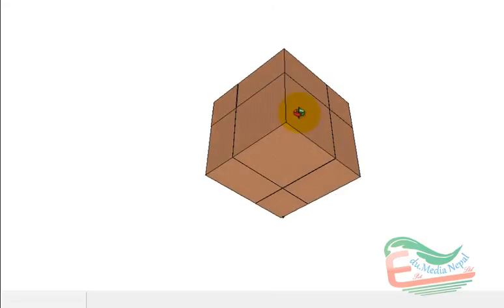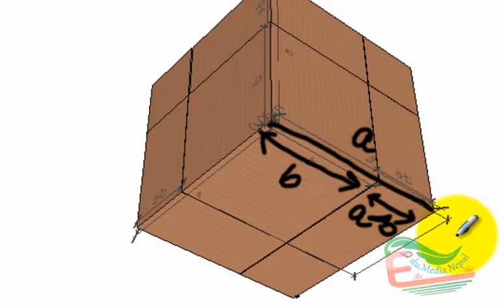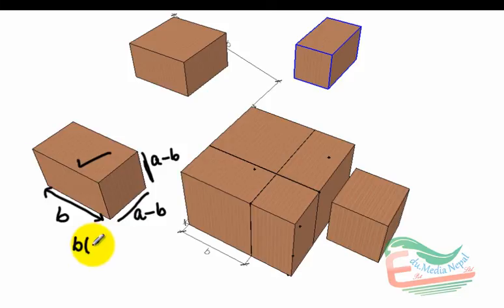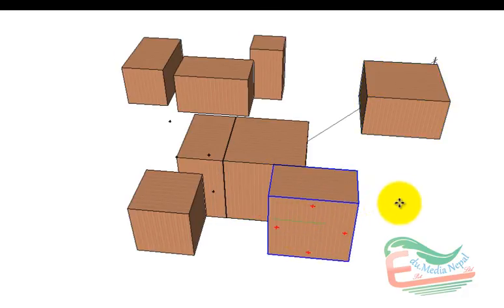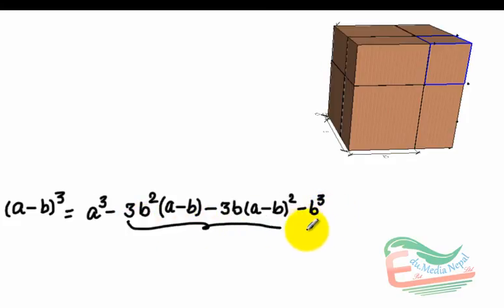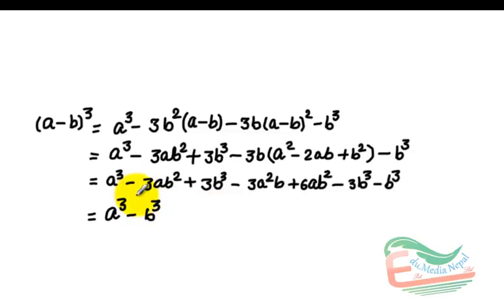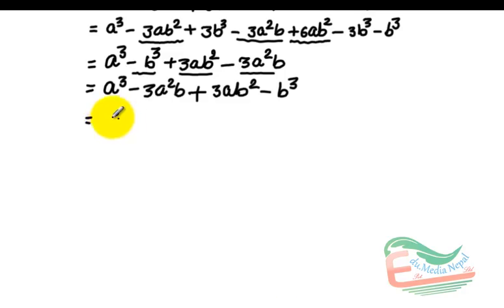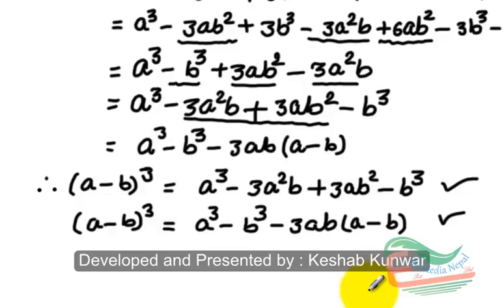a Minus b whole cube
Formula of Algebra